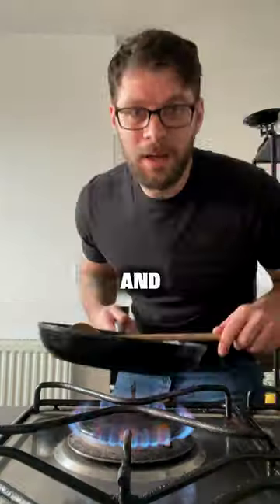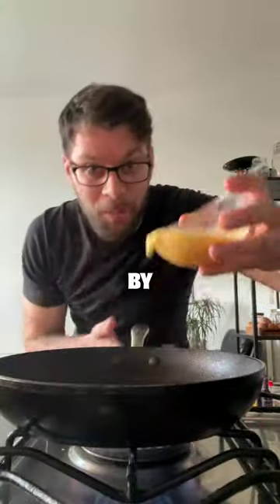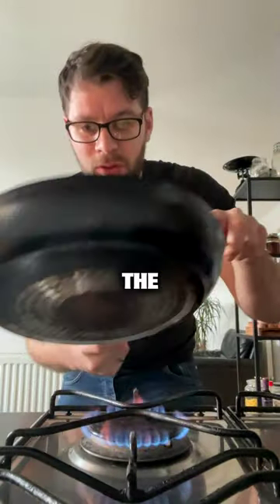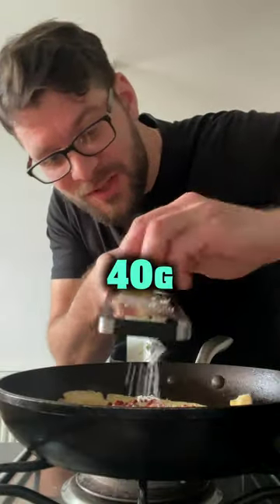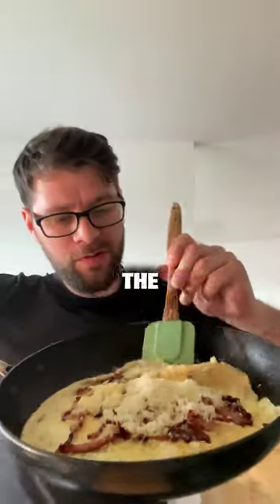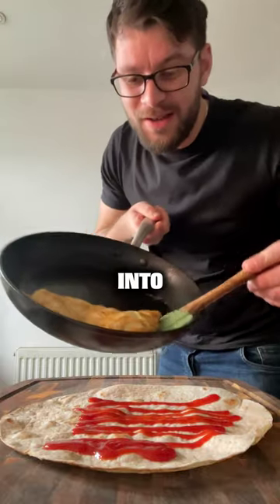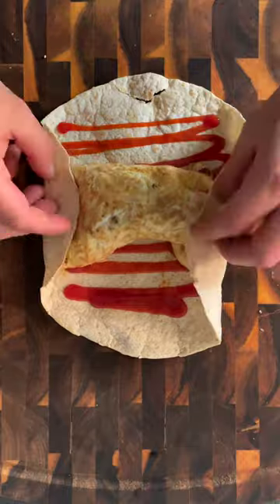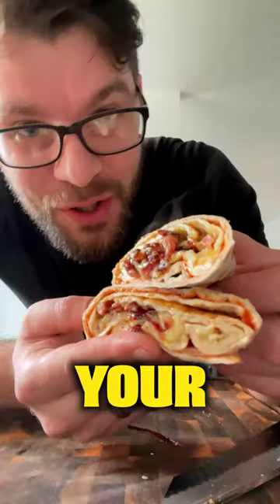How I Make a Simple Bacon and Cheese Omelette Wrap 🥓🧀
1 x Large Wrap
2 x Eggs
2 x Rashers of Bacon
40g x Cheddar Cheese
10g x Butter
10mil x Vegetable oil

1. Place a frying pan over medium high heat and add in 10 mils of vegetable oil.  Slice up the bacon rashers into lardons and fry until crispy. Remove them from the pan and place the pan back over the heat.

2. Break the eggs into a bowl and whisk with a pinch of salt and pepper.

3. Add 10g of butter into the same pan followed by the whisked eggs. Move the eggs around the pan using a spatula for 10 seconds and then swirl the egg around the pan to create an even layer.

4. Once the egg has set on top sprinkle in the crispy bacon and grate in 40g of cheddar cheese.

5. In a separate pan over high heat warm your wrap through for 30 seconds on each side. Or 10 seconds in the microwave.

6. Take the wrap from the pan and drizzle with ketchup or a sauce of your choice. Fold or roll the omelette up and place it into the centre of the wrap.

7. Fold in the edges of the wrap and then roll from the bottom. Cut in half and enjoy!